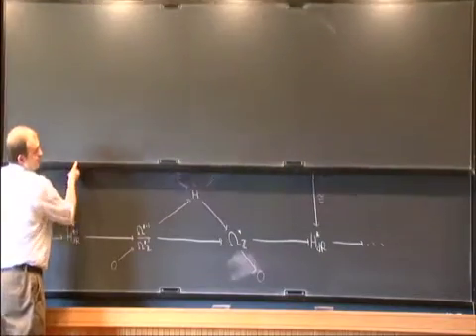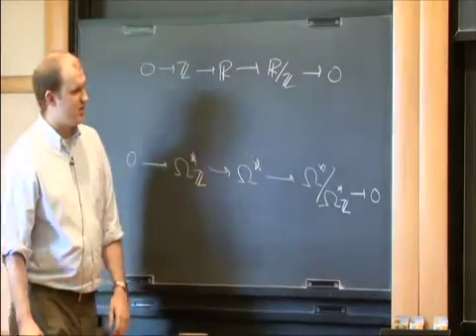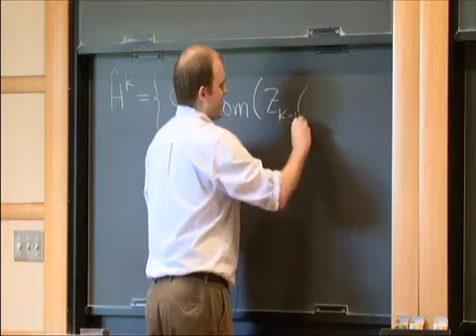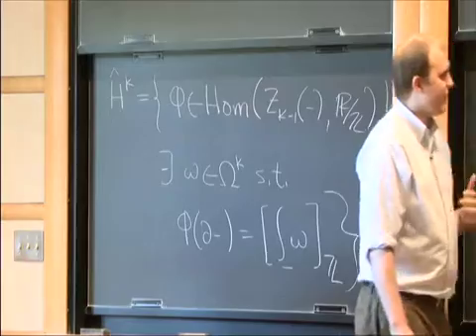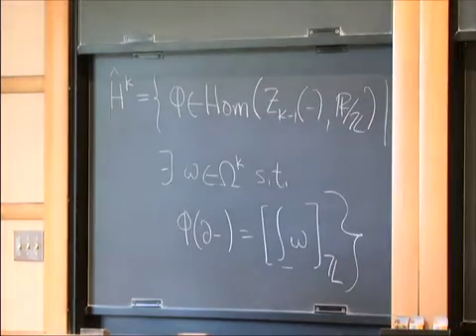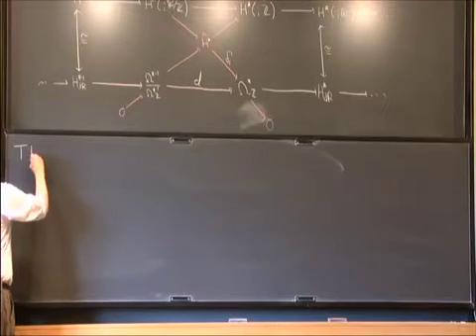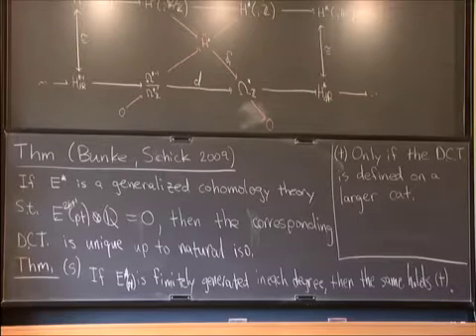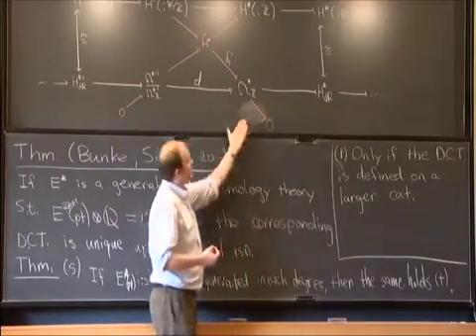Differential Cohomology - Andrew Stimpson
Andrew Stimpson